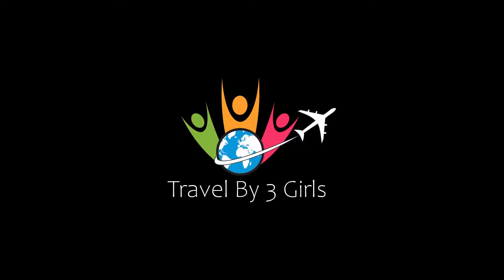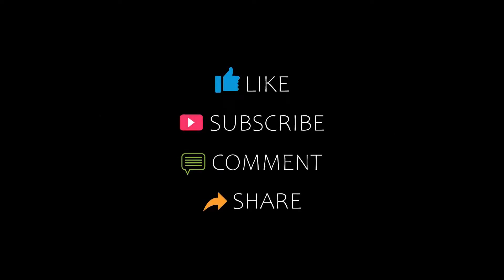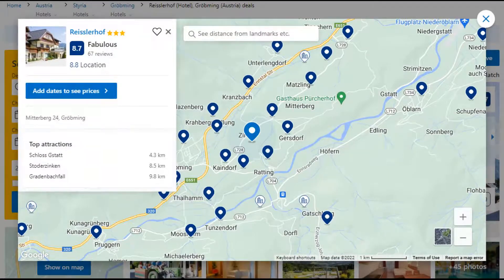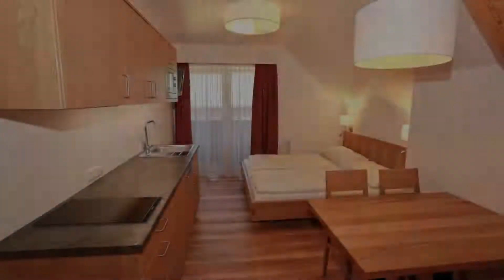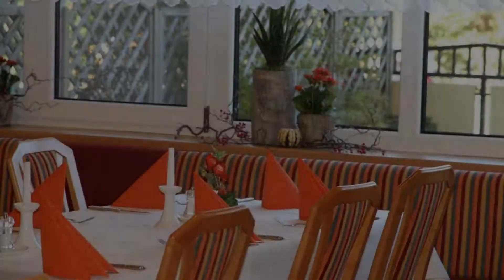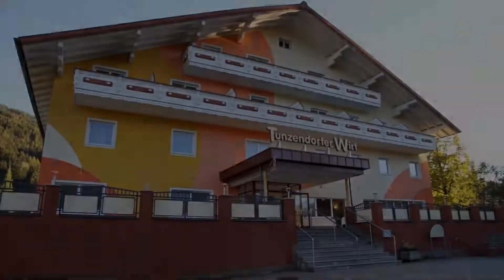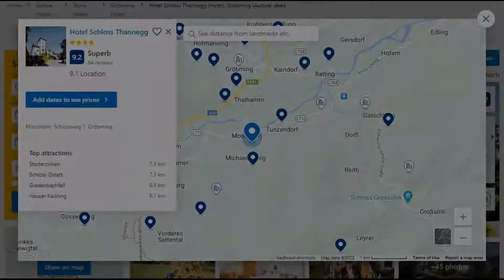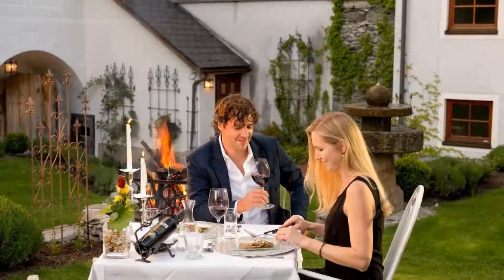Top 5 Recommended Hotels In Grobming | Best Hotels In Grobming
Queries Solved:
1) Top 5 Recommended Hotels In Grobming
2) Top 5 Hotels In Grobming
3) Top Five Hotels In Grobming
4) Top 5 Romantic Hotels In Grobming
5) 5 Best Hotels For Couples In Grobming
6) Hotels In Grobming
7) Best Hotels In Grobming
8) Top 5 Luxury Hotels In Grobming
9) Luxury Hotel In Grobming
10) Luxury Hotels In Grobming
11) Luxury Stay In Grobming
12) Top 5 4 Star Hotel In Grobming
13) Best 4 Star Hotel In Grobming
14) 4 Star Hotel In Grobming

Track Title: Reasons To Hope
Artist: Reed Mathis